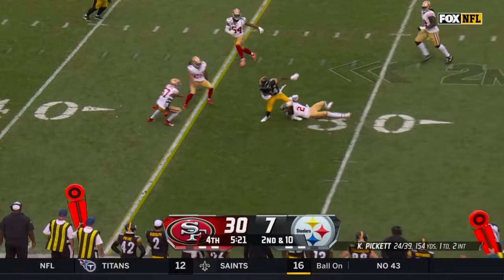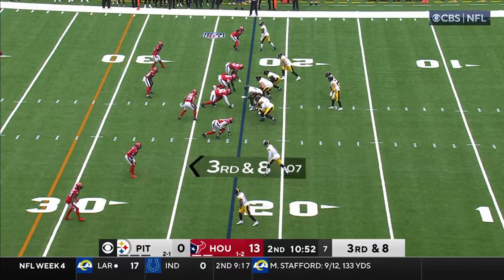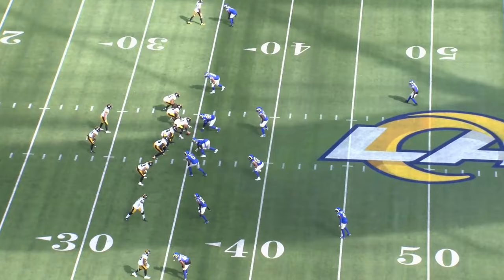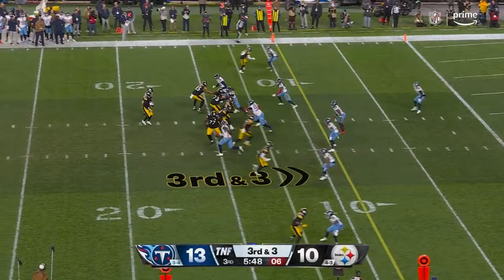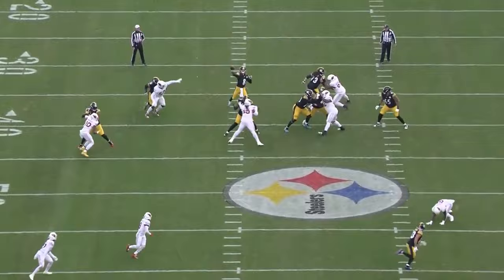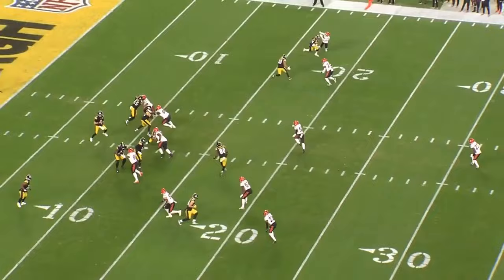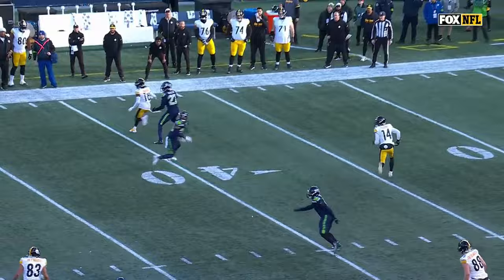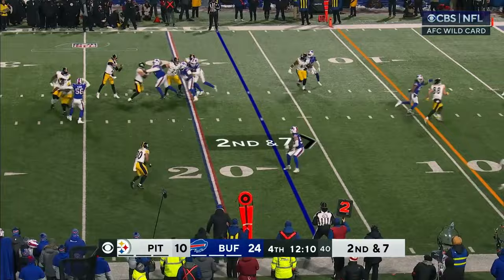George Pickens Full Season Replay: Every Target, Catch, and Run in the 2023 NFL Season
George Pickens WR Pittsburgh Steelers

2023 Full Season Highlights

Receiving: 117 targets, 68 receptions, 1190 yards, 5 touchdowns

00:00 Week 1 vs San Francisco 49ers
00:58 Week 2 vs Cleveland Browns
02:17 Week 3 @ Las Vegas Raiders
03:21 Week 4 @ Houston Texans
04:30 Week 5 vs Baltimore Ravens
06:24 Week 7 @ Los Angeles Rams
07:46 Week 8 vs Jacksonville Jaguars
08:26 Week 9 vs Tennessee Titans
09:06 Week 10 vs Green Bay Packers
09:49 Week 11 @ Cleveland Browns
10:26 Week 12 @ Cincinnati Bengals
11:19 Week 13 vs Arizona Cardinals
12:14 Week 14 vs New England Patriots
12:52 Week 15 @ Indianapolis Colts
13:52 Week 16 vs Cincinnati Bengals
15:23 Week 17 @ Seattle Seahawks
17:24 Week 18 @ Baltimore Ravens
17:30 Wildcard Round @ Buffalo Bills
19:19 Outro

Become a member to receive priority posting of requested player videos